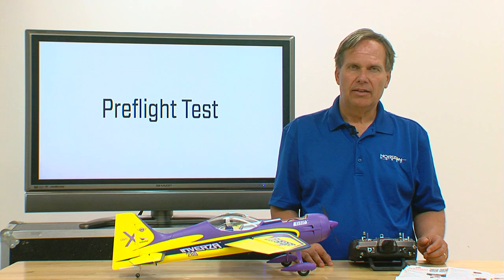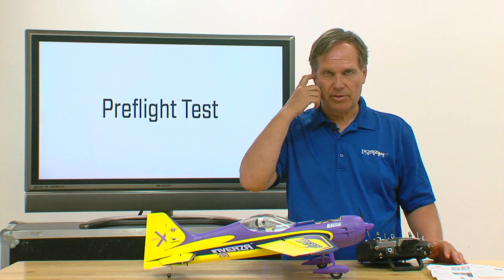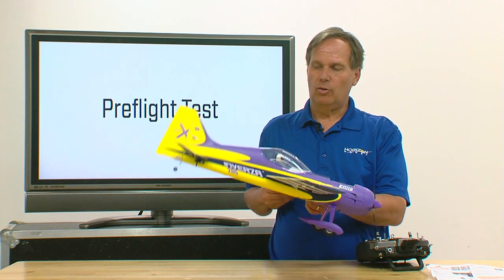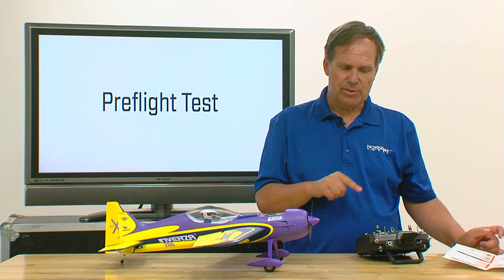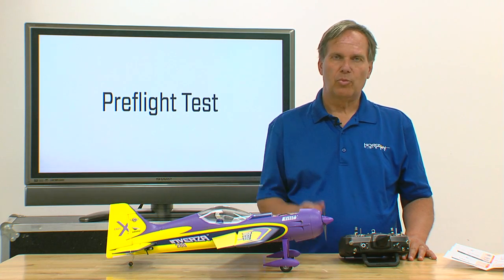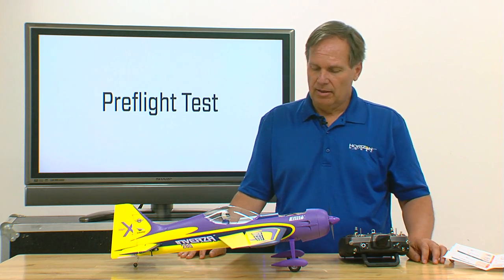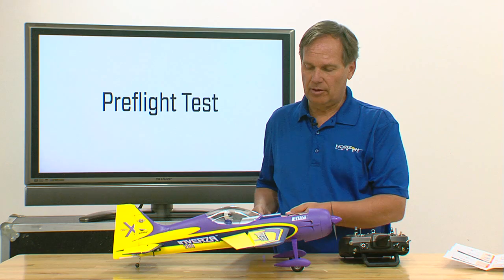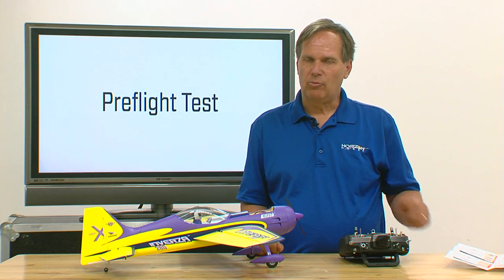Spektrum AS3X Step 16: Pre-flight Checklist (Final Model Setup)